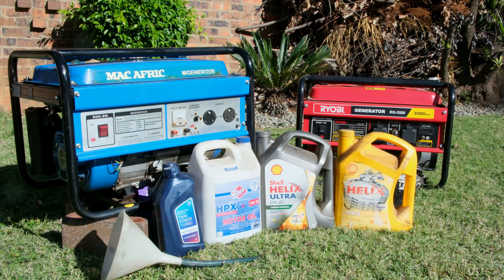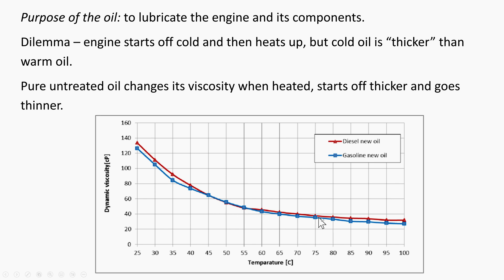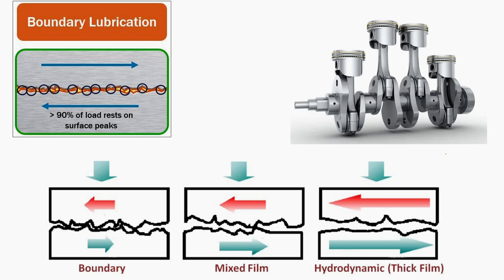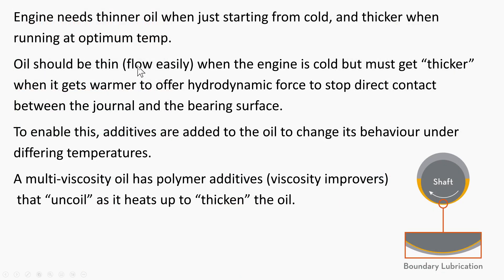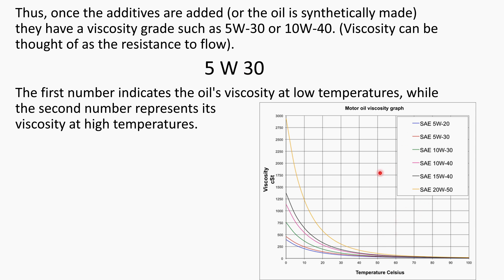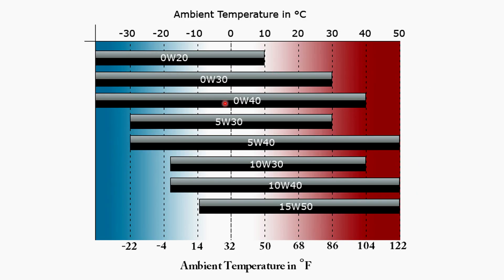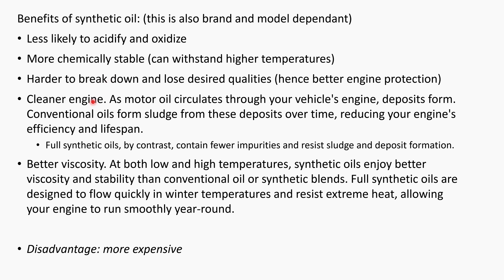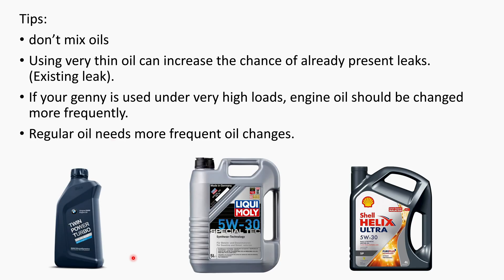What oil to use in a domestic petrol or diesel generator?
Ryobi
Adendorff MacAfrica
Fragram